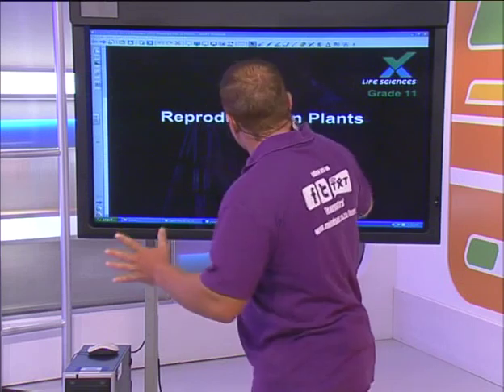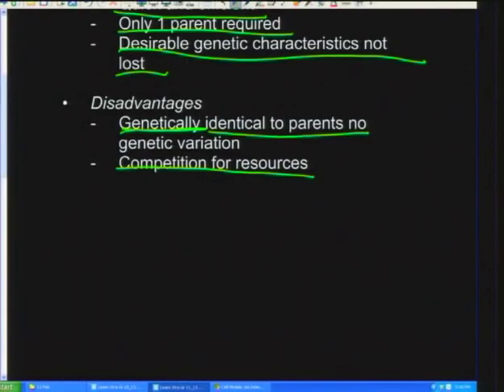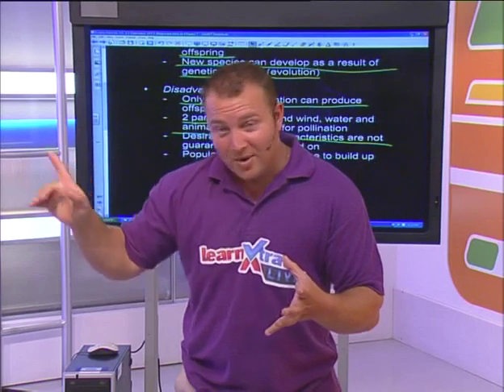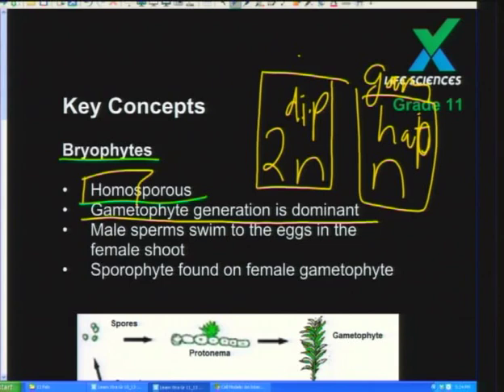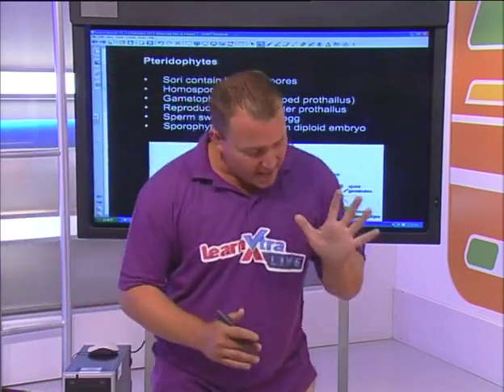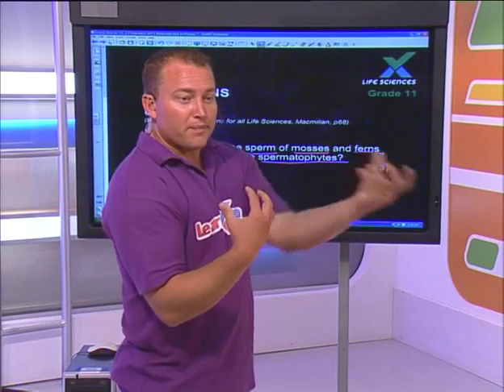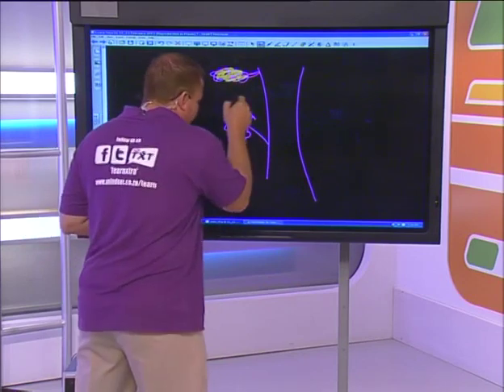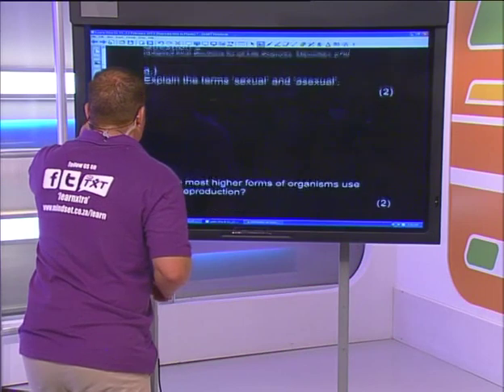Reproduction in Plants